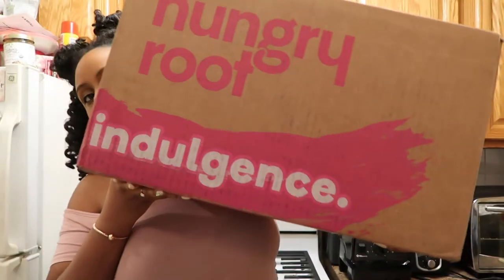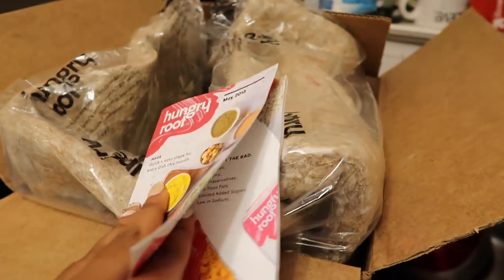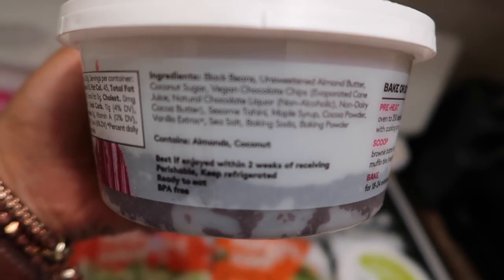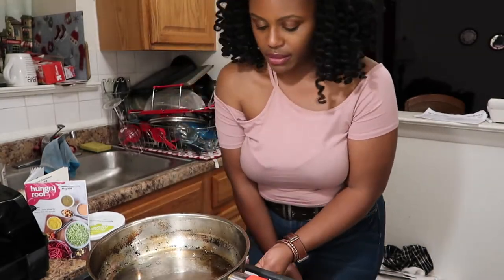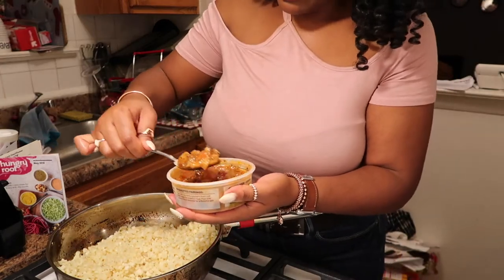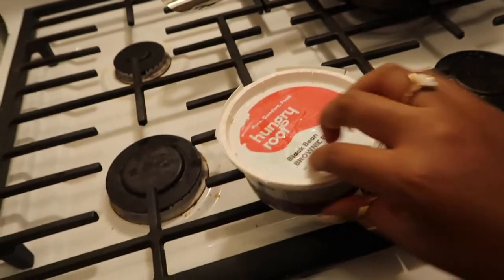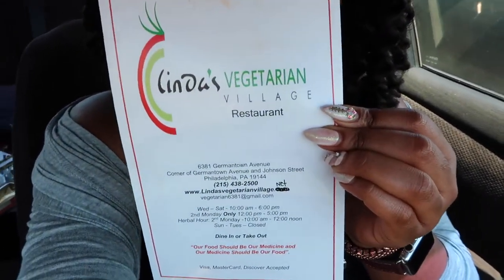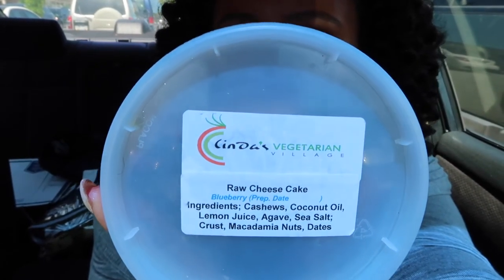HUNGRY ROOT REVIEW...IS IT WORTH IT?!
Reviewing Hungryroot's vegan meal delivery service, Linda's Vegetarian Village, & More!